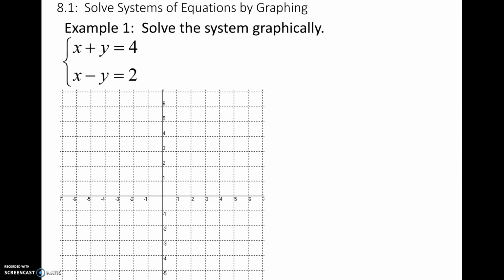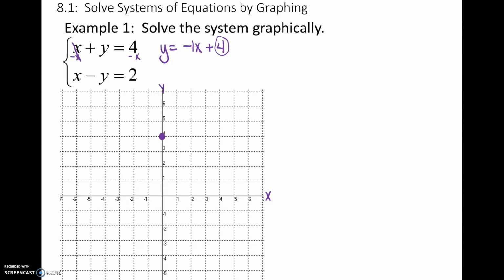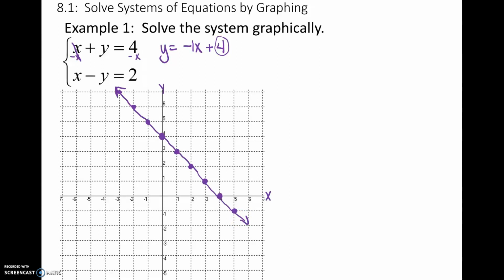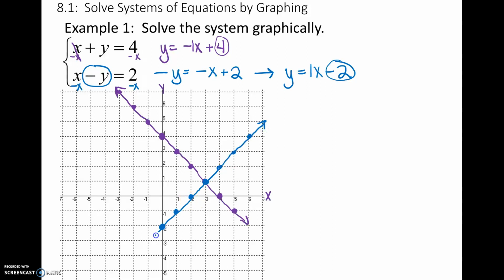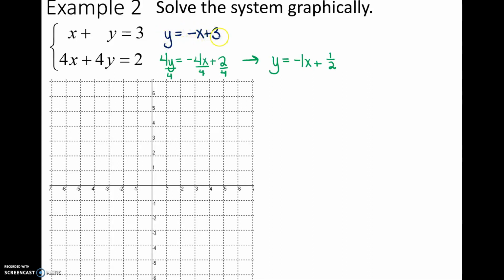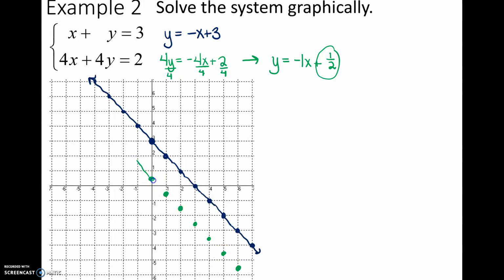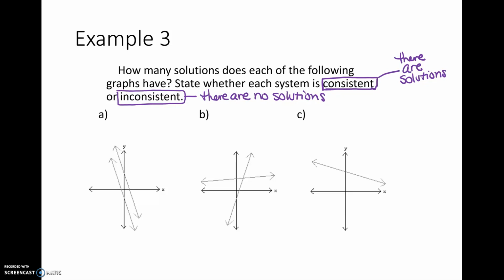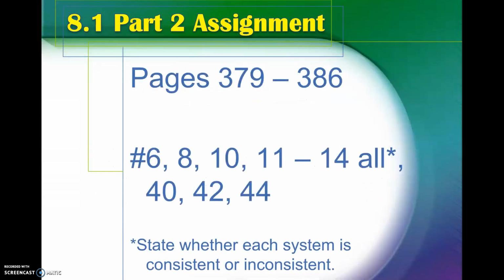Adv Alg 8.1 Part Two Solve Systems of Equations by Graphing